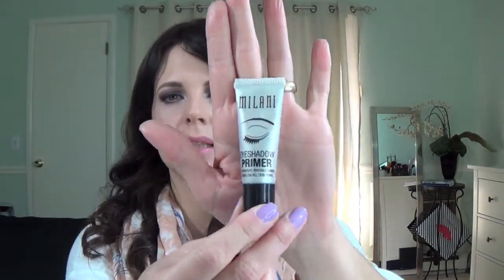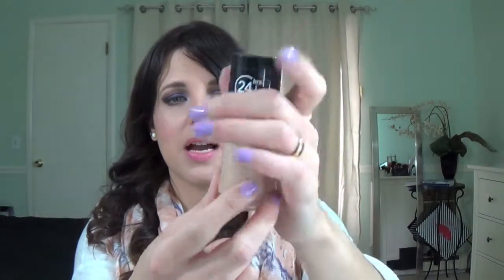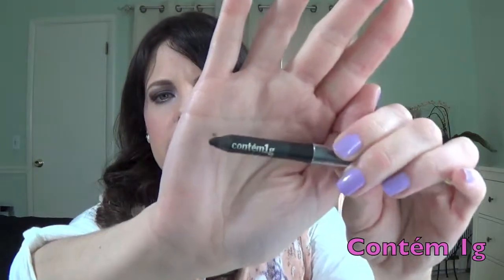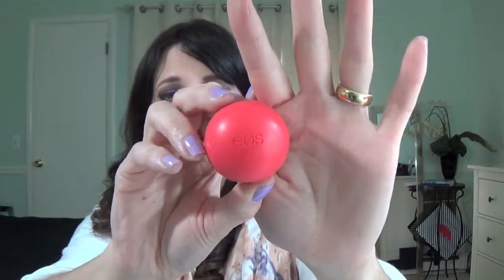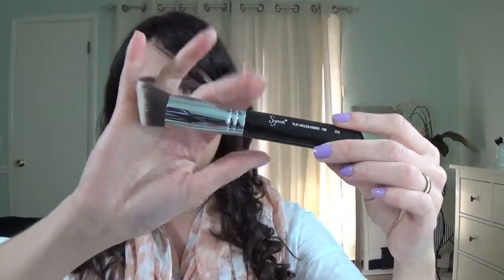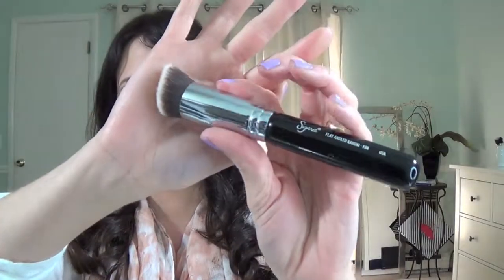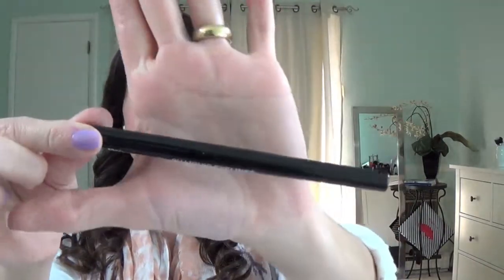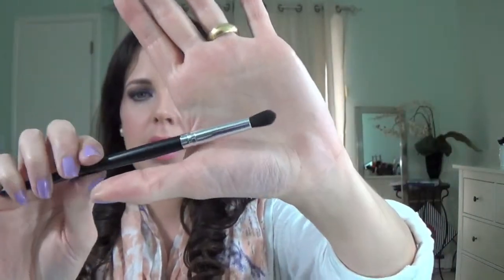March Favorites 2014 !!!